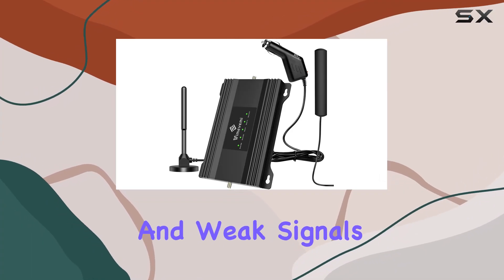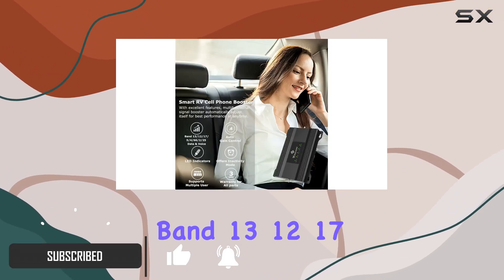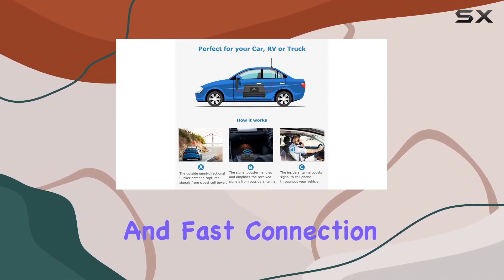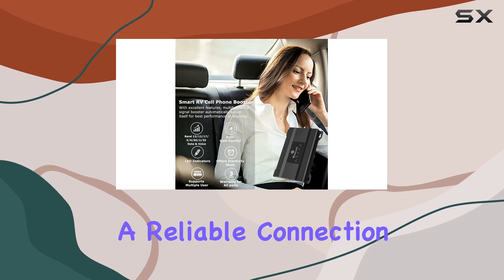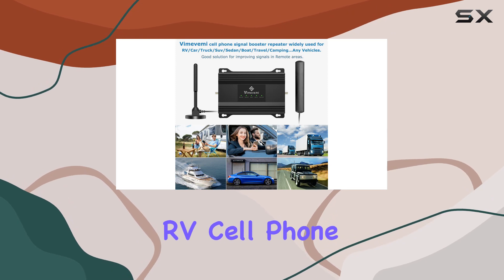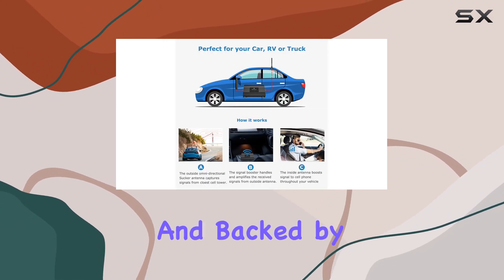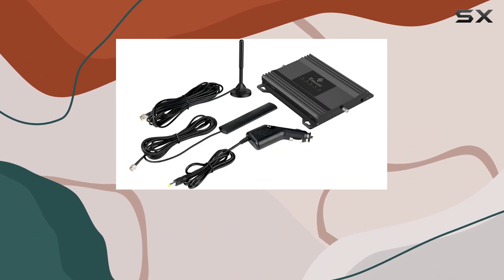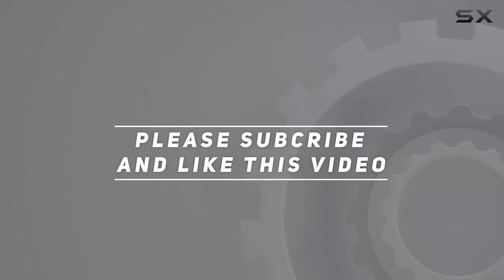Boost Your Signal on the Go with Vimevemi RV Cell Phone Booster!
0:00 Intro
0:06 Review

Things that we mentioned in this video:
RV Cell Phone Booster : B0C9T8YL4Q